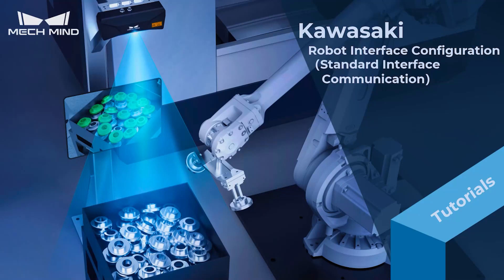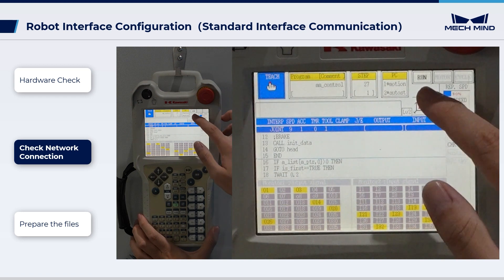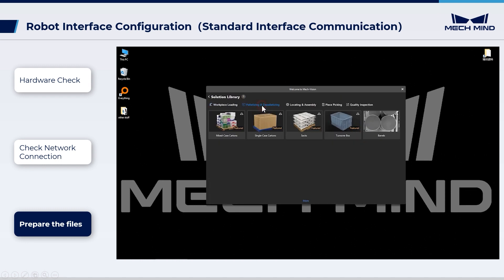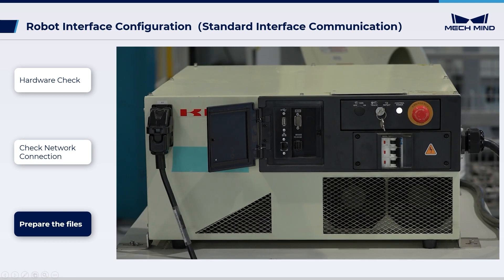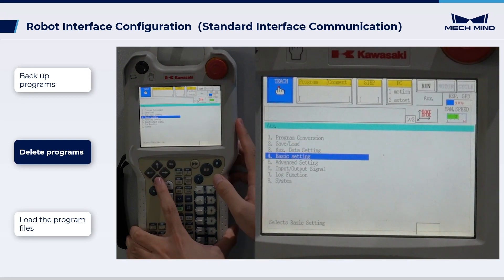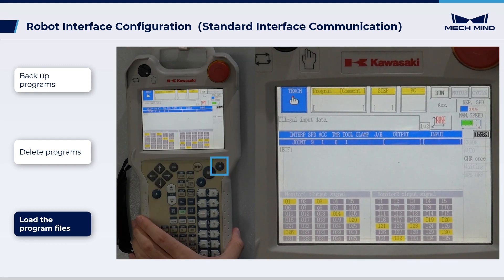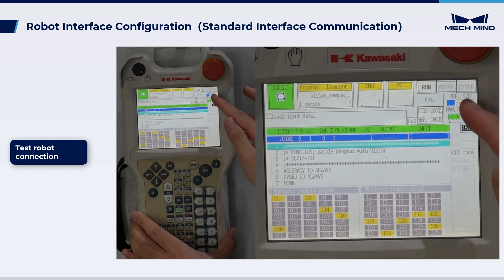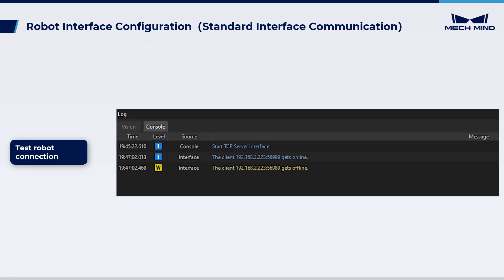Kawasaki Robot Standard Interface Communication Configuration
This tutorial series will guide you through the operational steps required to load program files into various robots and establish communication with the robot using different communication modes.

This video demonstrates how to load program files into a Kawasaki robot to establish a connection between the robot and the Mech-Mind Vision System.

Robot brand: Kawasaki
Controller: E02G-AD01
Communication mode: Standard interface communication

Applicable software version: 1.7.2 and later

0:00 Introduction
0:36 Preparation
2:31 Back up & delete programs
3:38 Loading files
4:07 Test connection

For an overview of operating the Mech-Mind Vision System with the help of tutorials and documentation, please visit the "Guidance of Docs and Tutorials" section

For more information on how to load program files into a Kawasaki robot using standard interface communication mode, please visit the following